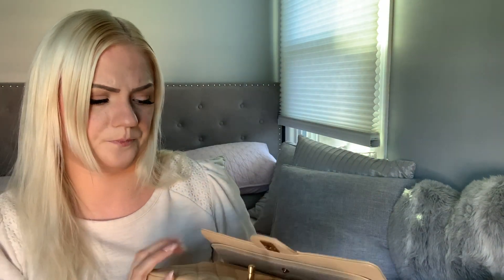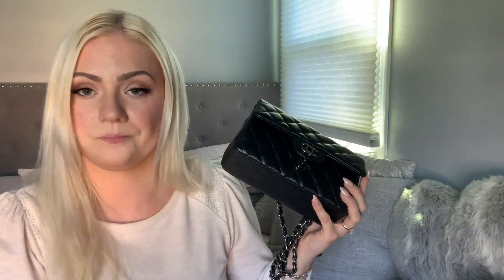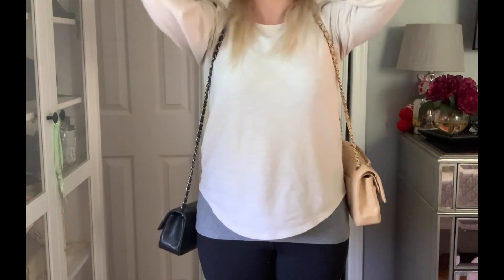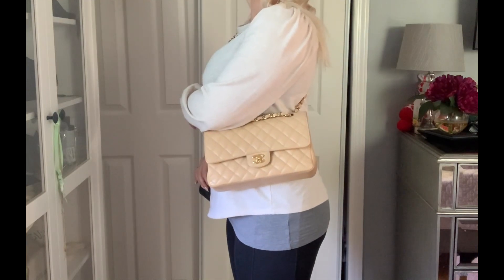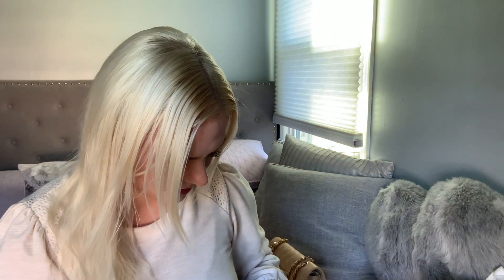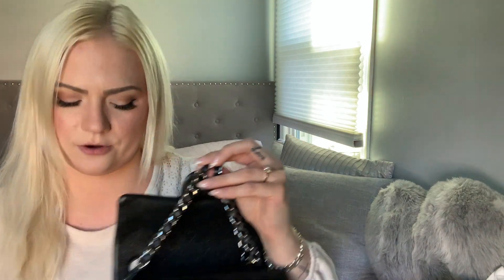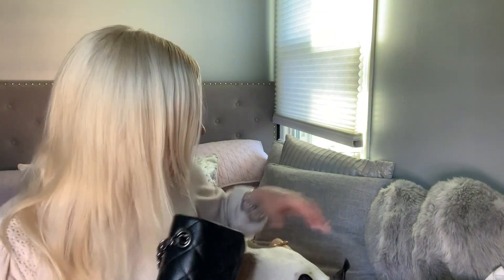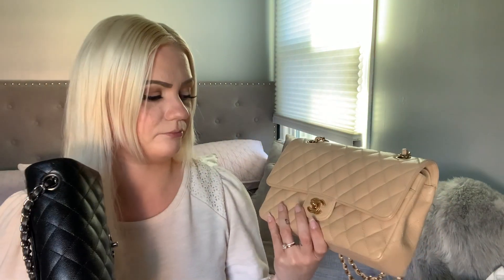Chanel Mini Rectangular | Chanel Medium Classic Flap | Chanel Bag Comparison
Hi Everyone!

I hope you all are doing well! In todays video I am comparing my Chanel Medium Classes Flap with my Mini Rectangular. I hope you enjoy the video and find it informative if you are looking to purchase either of these two bags and wanted to see which would better suite your lifestyle!

-Karolina